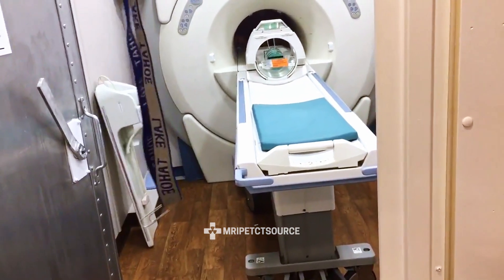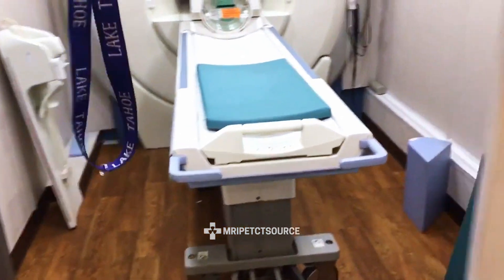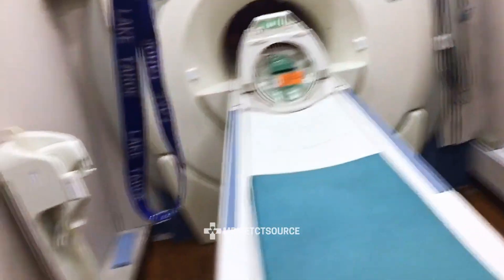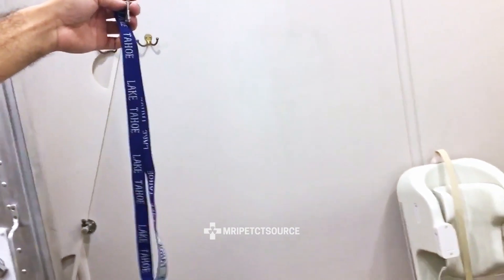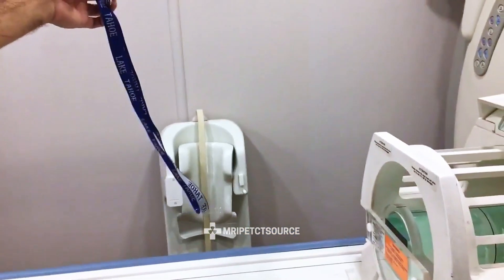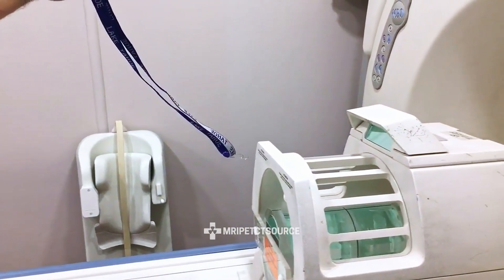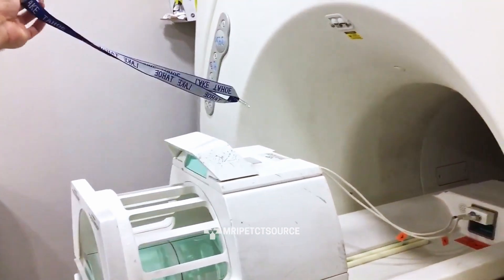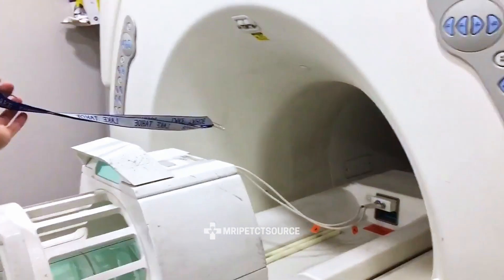What Happens When You Bring Metal In MRI Scan Rooms?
It's metal vs MRI in this MRI safety demonstration of the MRI missile effect and the power of the magnetic field. Whether you are near the fringe magnetic field or inside the MRI scan room, always keep all metal items away from an MRI scanner.

Chapters
00:10 MRI Magnetic Field Strength
00:35 MRI vs Metal
00:57 MRI Fringe Magnetic Fields

This video and its content are the property of MRIPETCTSOURCE and are protected under copyright law.